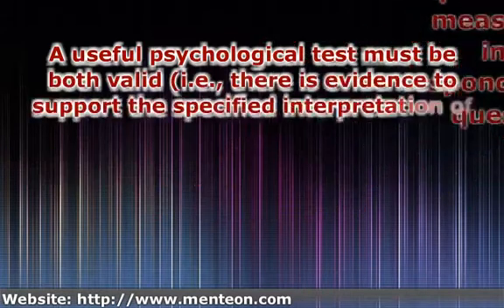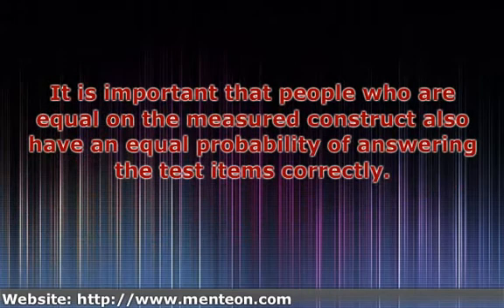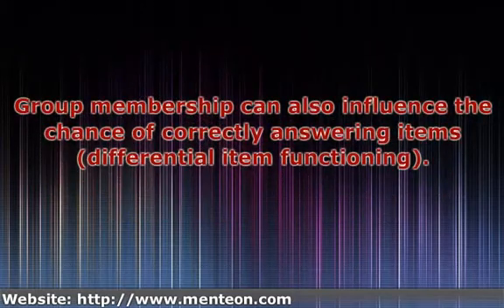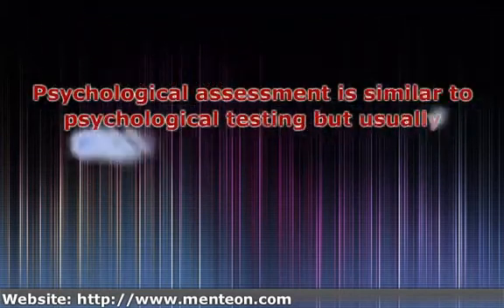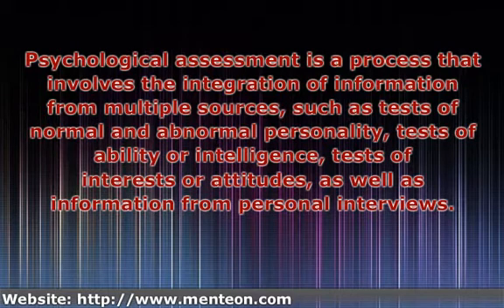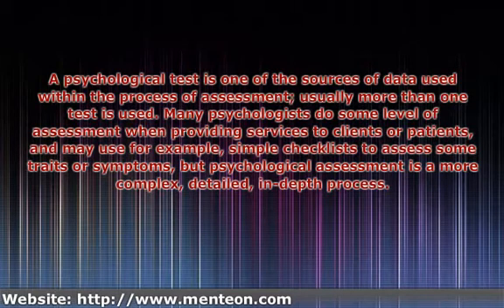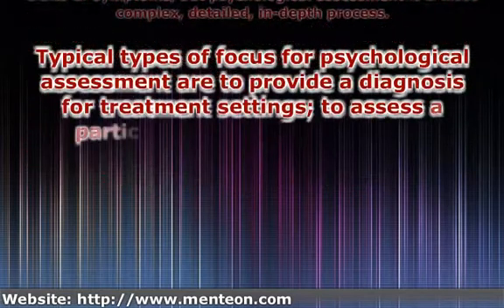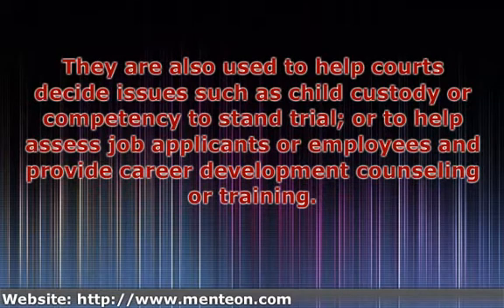What is Psychological Testing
Psychological Testing